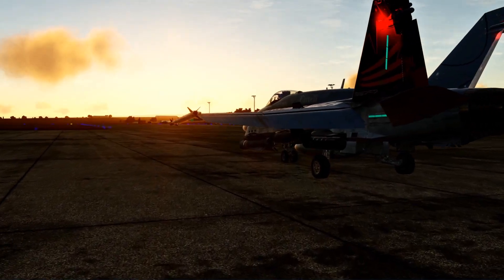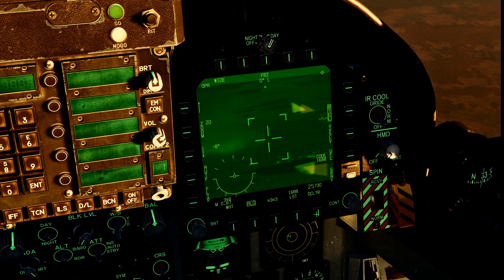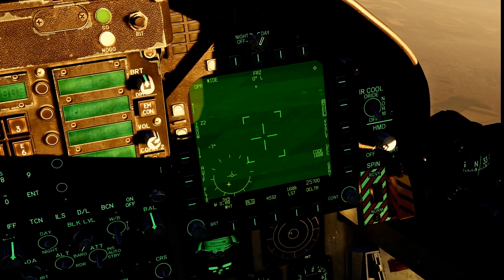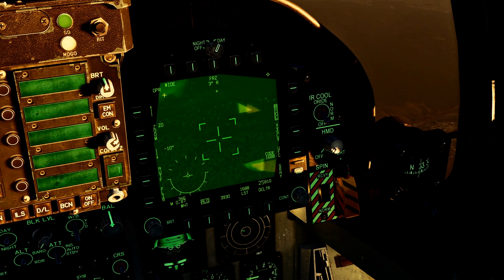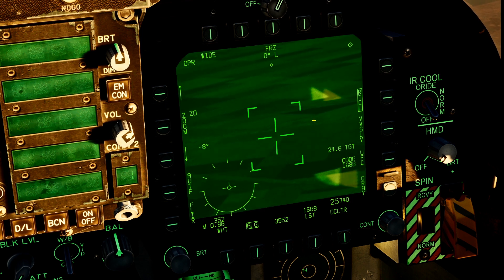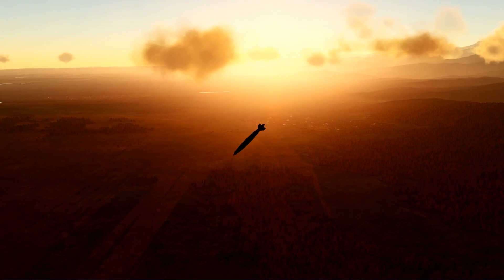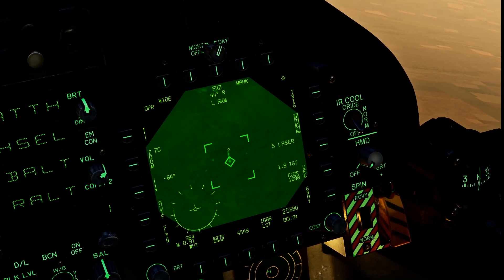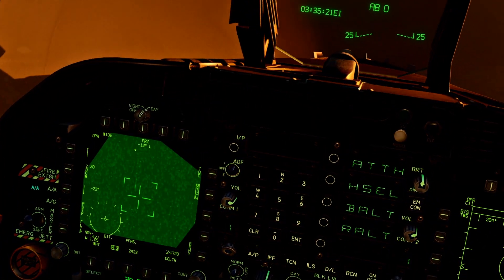How to use the F/A-18C Targeting Pod DCS World, UPDATED!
Here is an updated tutorial for the F-18C Hornet Litening II targeting pod in DCS World. This update includes the changes made to the pod for the Supercarrier update and some subsequent hotfixes.